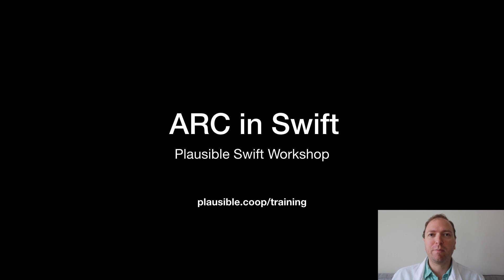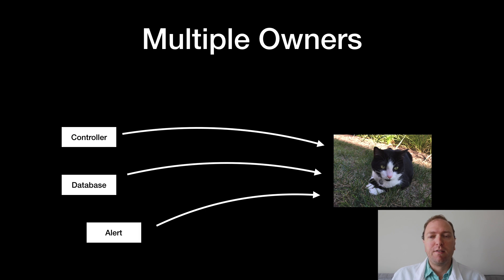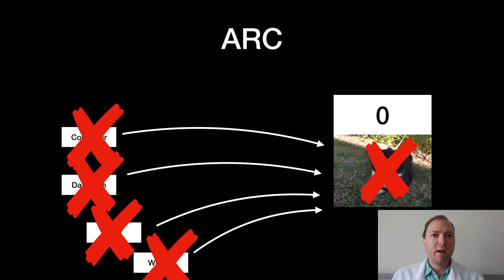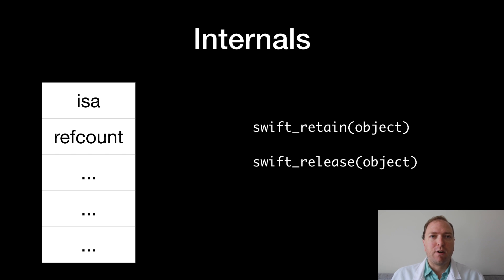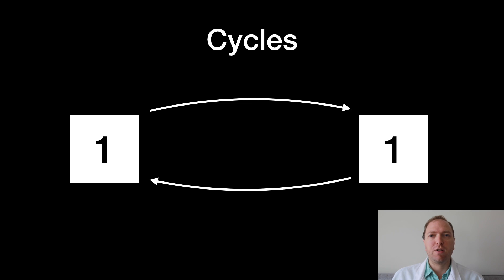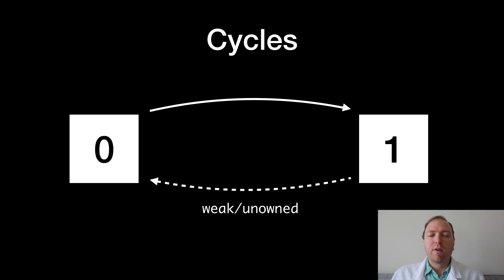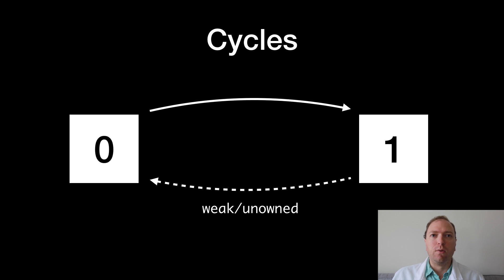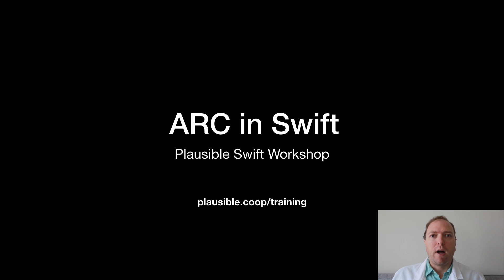ARC in Swift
Mike Ash briefly introduces ARC, Swift's memory management system.